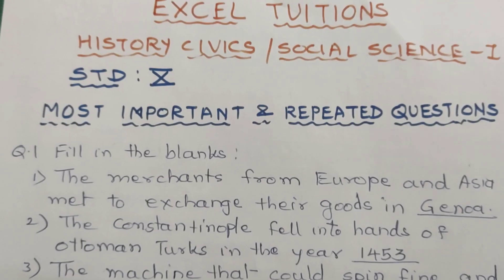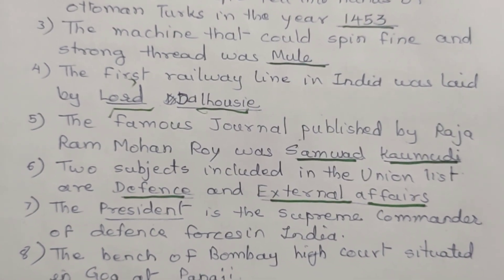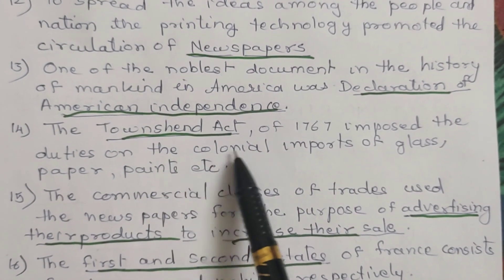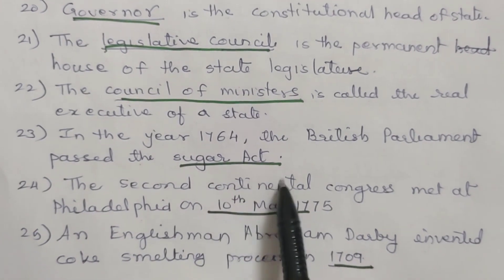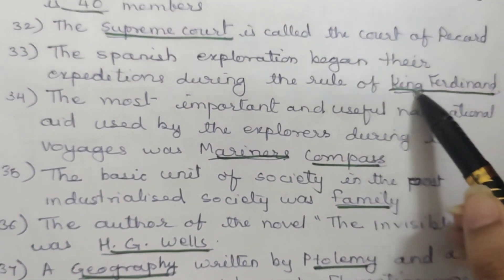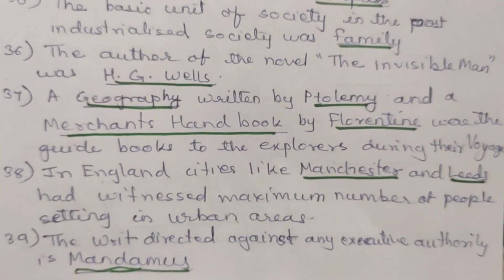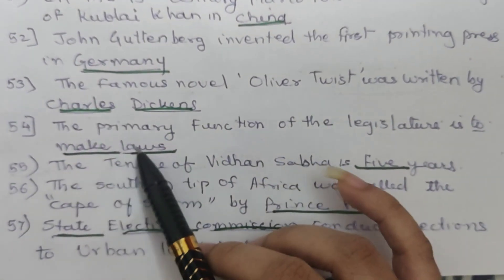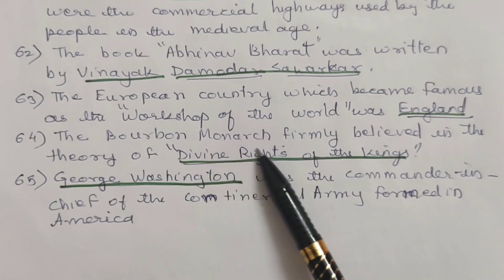Most important and repeated questions History civics // class 10